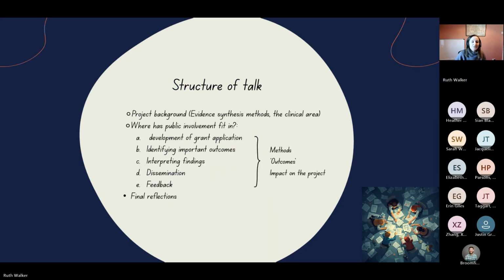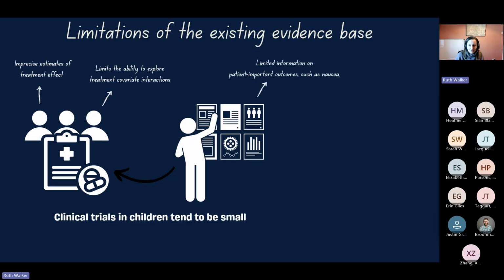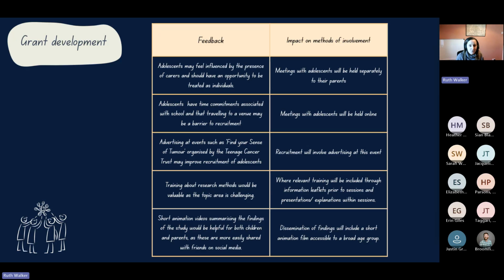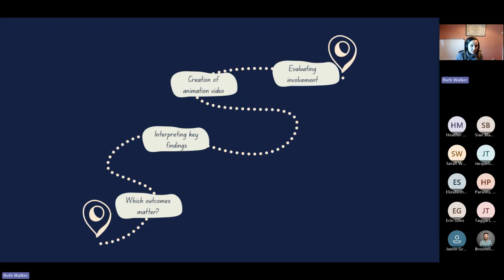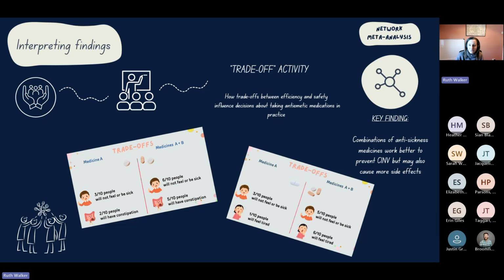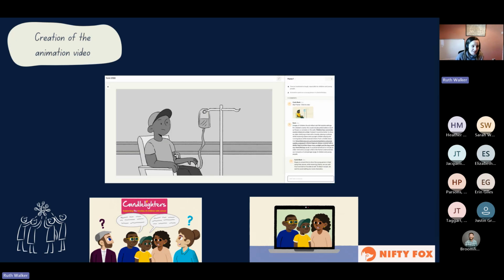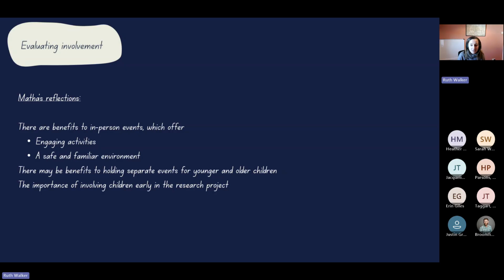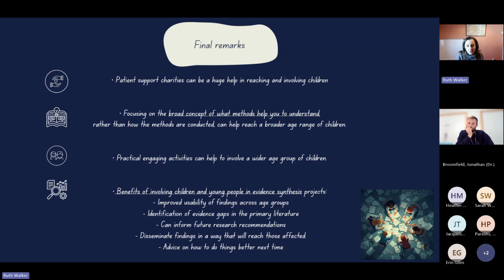CoP Seminar Ruth Walker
Ruth Walker, Research Fellow, University of York
Evidence Synthesis Methods for Overcoming Data Scarcity in Child Health (Experience of involving children and their families)